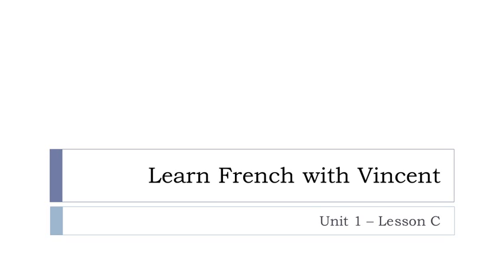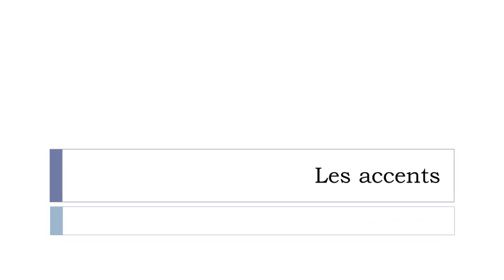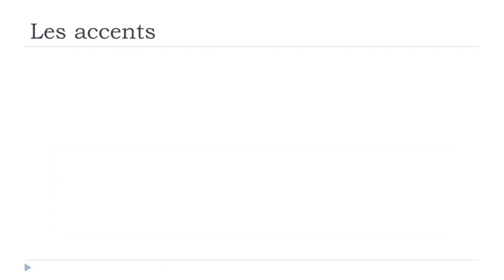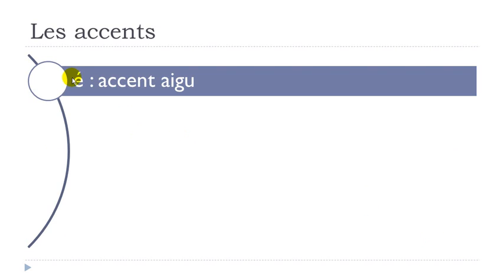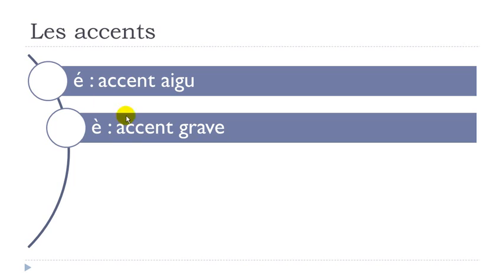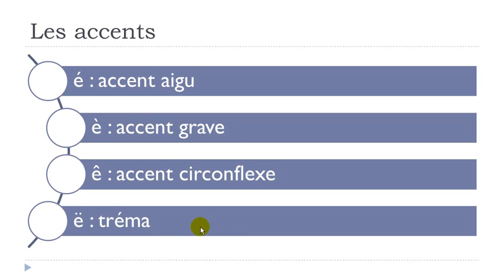Clases de francés con Vincent = Unité 1 = Leçon C = Les accents